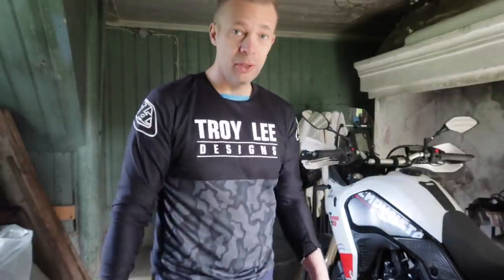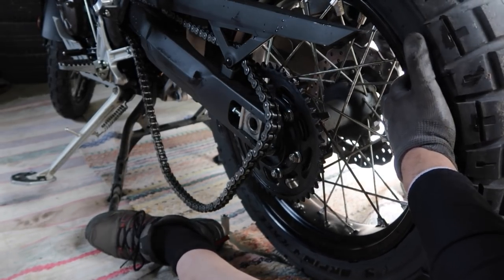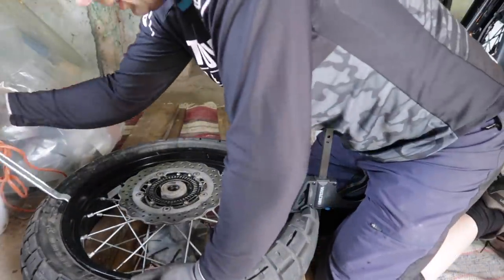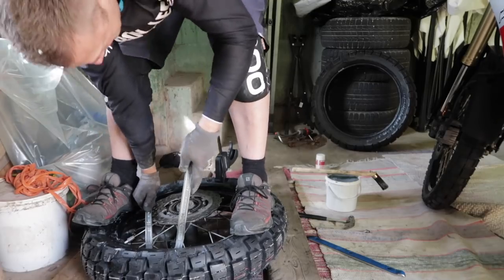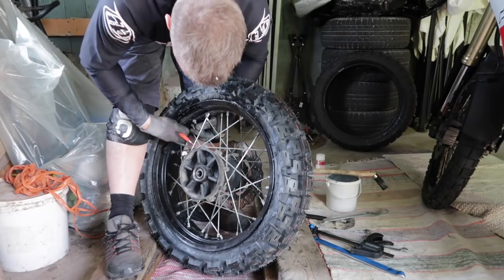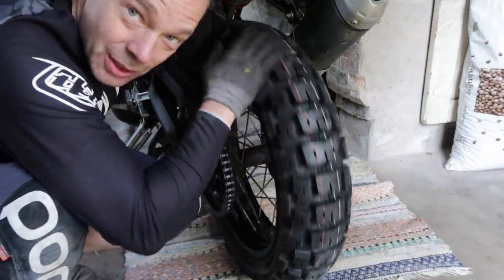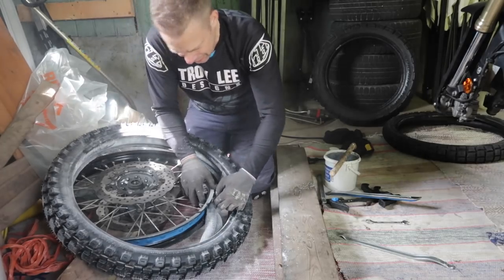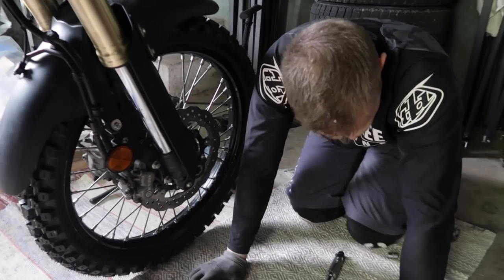How to change tyres on Tenere 700 yourself and save money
Time to get some more aggressive tyres again. The Pirellis are sweet but a bit to much road for me. I had the Mitas E09 on previously but now it's time for some Motoz action.

Tools needed and torque:
27mm socket for rear wheel nut (105Nm)
19mm hex for front wheel axle (72Nm)
10mm socket for front pinch bolts (21Mn)
12mm socket for front break caliper (40Nm)